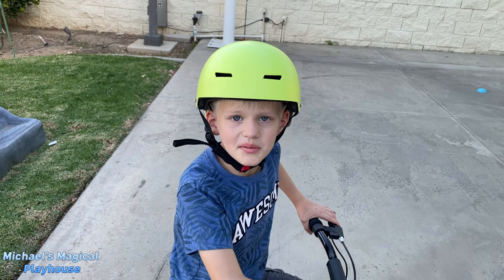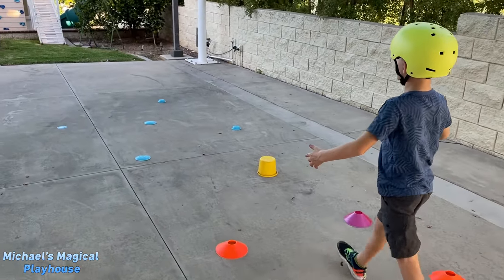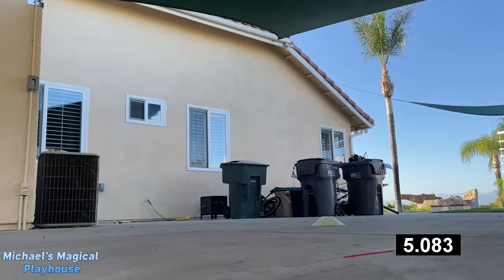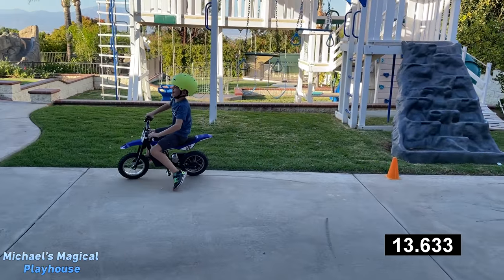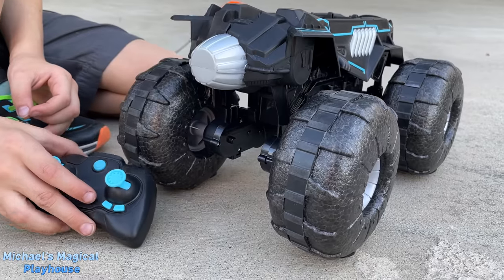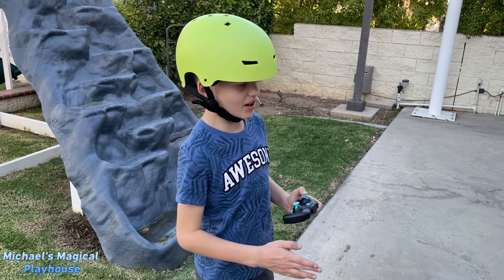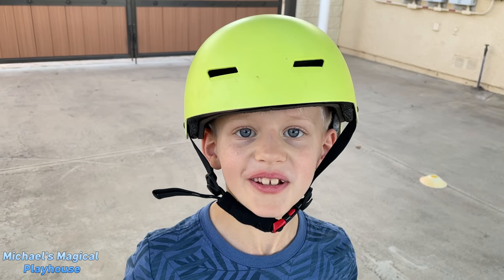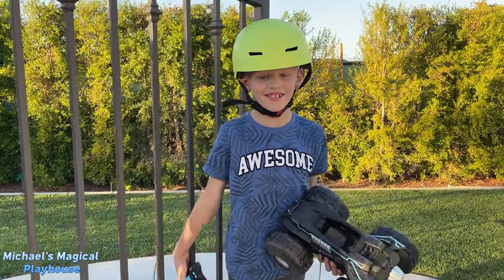Got My First Dirt Bike!!!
Ad I got the coolest new dirt bike (the Razor MX125 in Blue) and I decided to test it in a rigorous obstacle course. I also got the Batman RC All-Terrain Vehicle that I tested in the same obstacle course as well as on water! Have you driven a RC car on water before? Be sure to check out the Top Rated by Kids Toys at Walmart!
Go to my Instagram to leave me comments on today's video :)